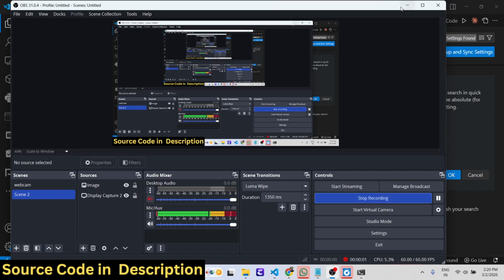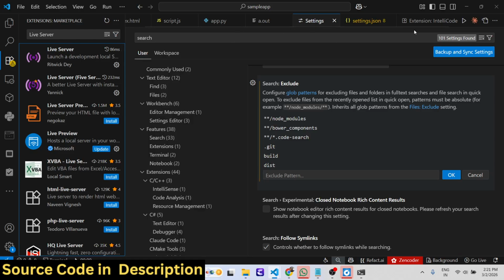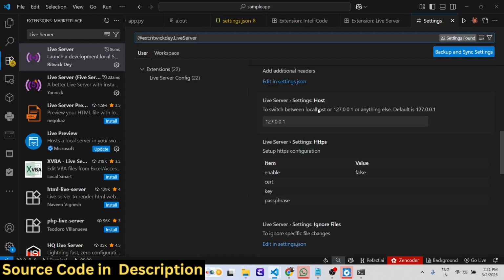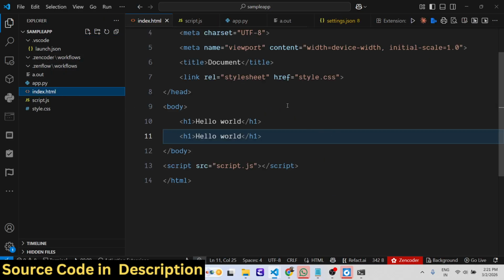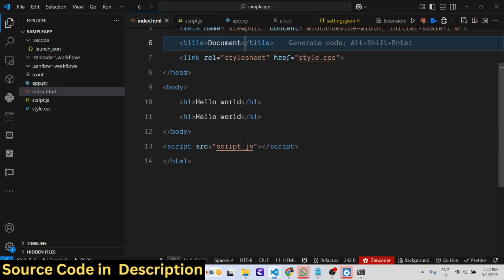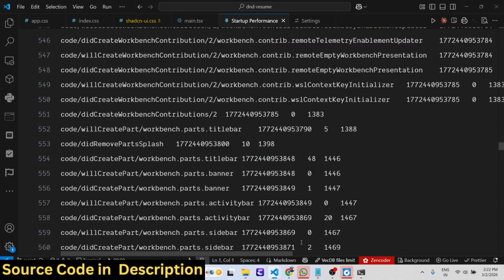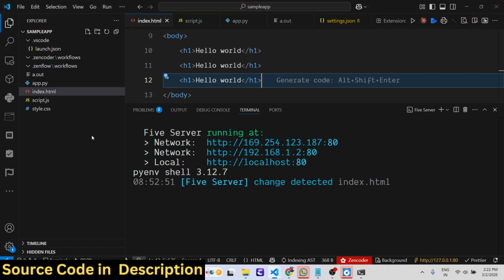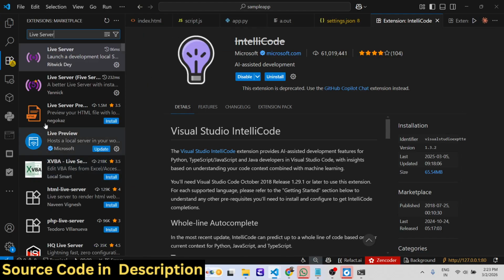How To Run HTML,CSS & JS File in VS Code With Live Server